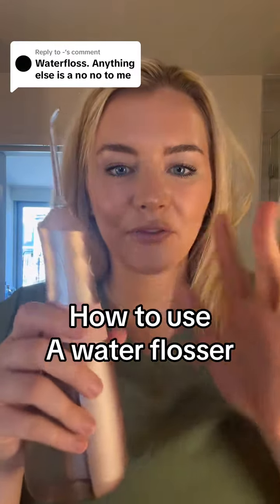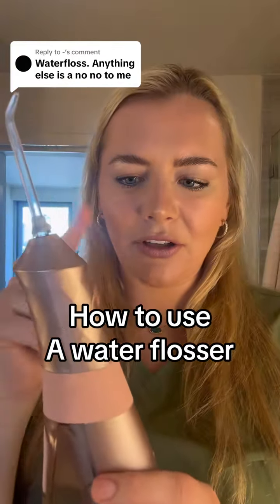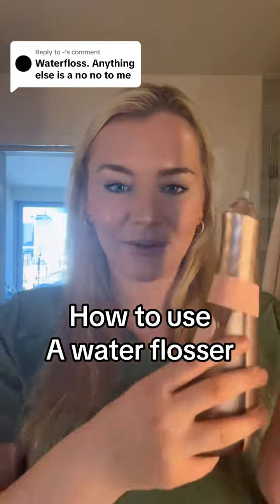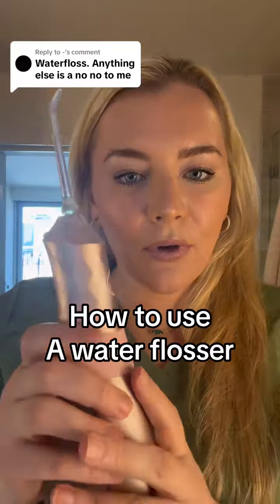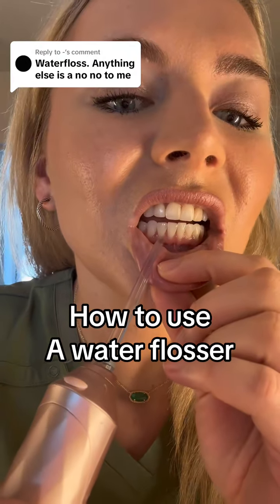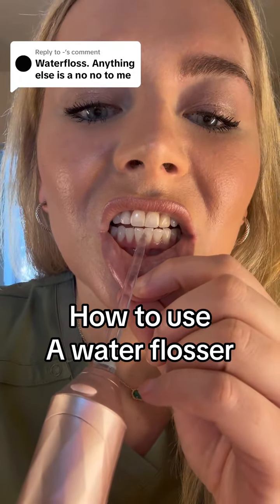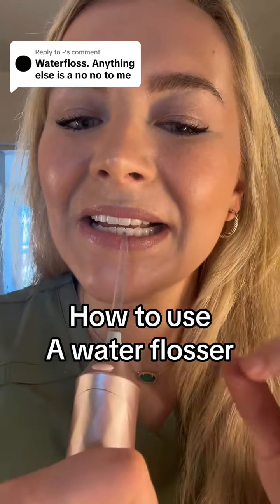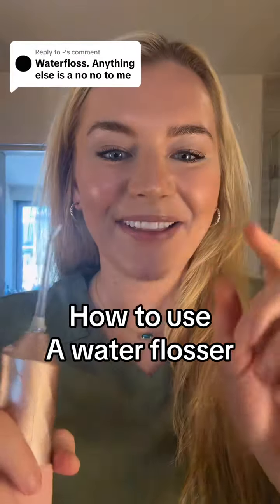How to use a water flosser :) go around the whole lower surface of the tooth!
How to use a water flosser :) go around the whole lower surface of the tooth! waterflosser try code DRSABLE if you want the burst waterflosser! Ive tried many and its one of my faves